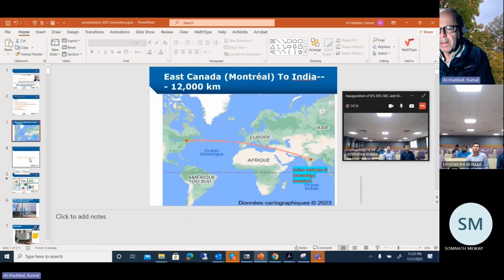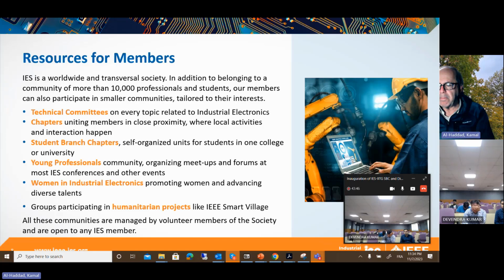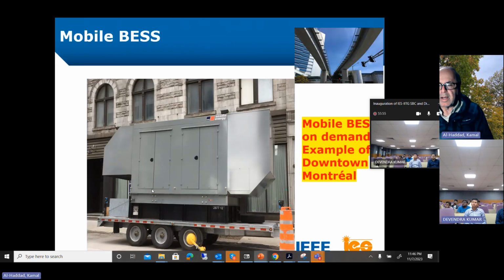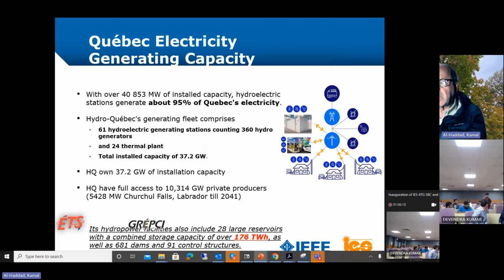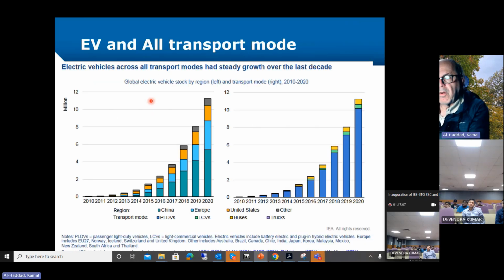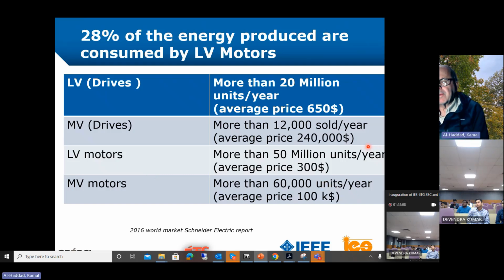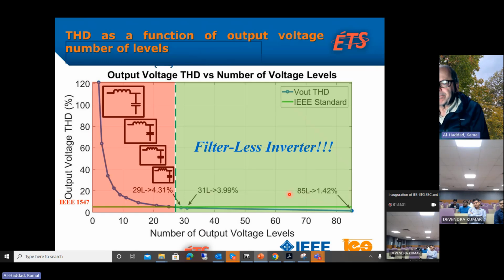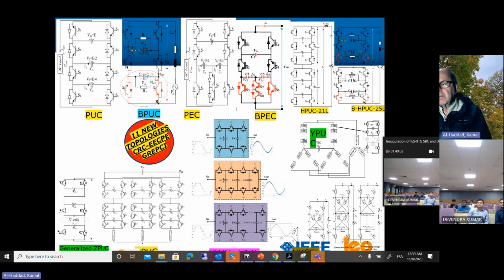Power Electronics New Topologies for Renewable Energy Challenges || Prof. Kamal Al-Haddad || IES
Inauguration of SBC61571D